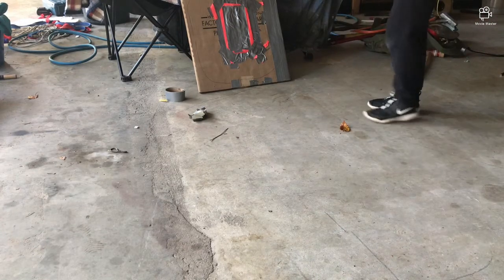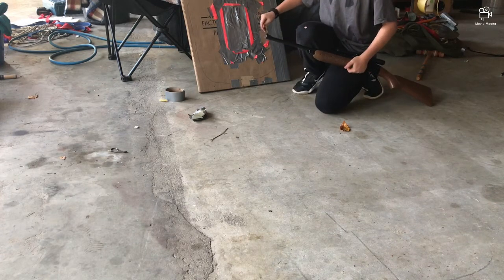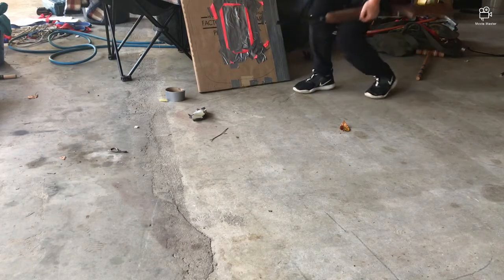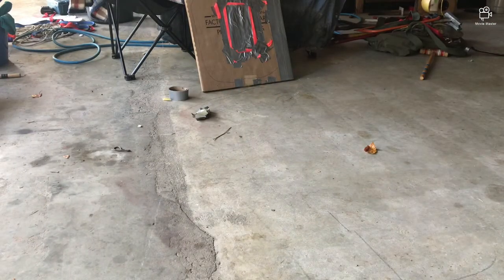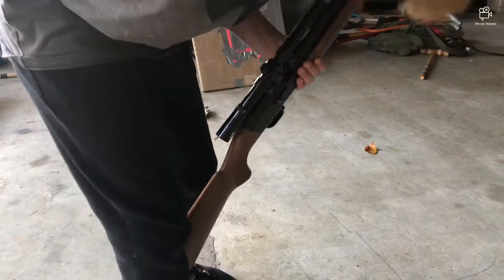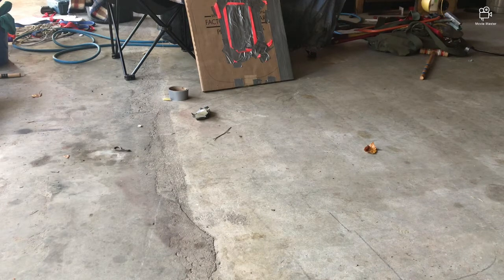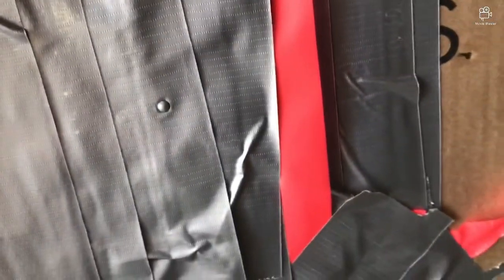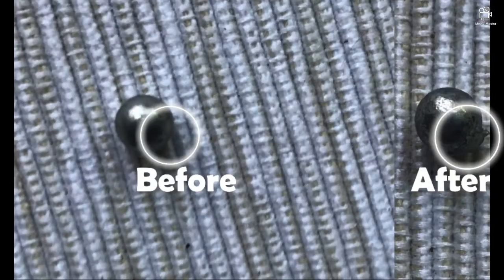Airsoft bullet proof vest